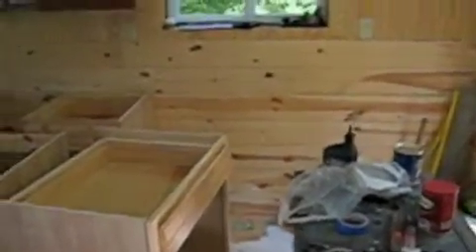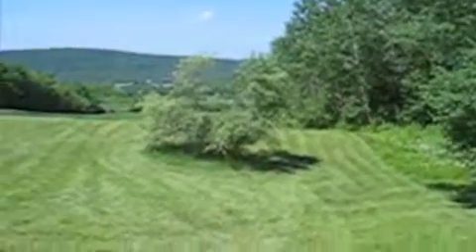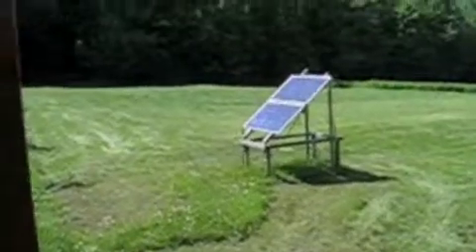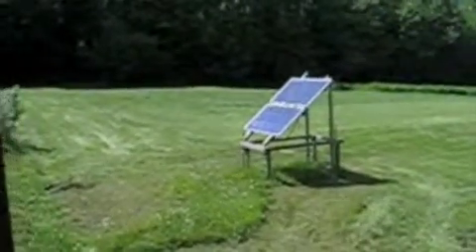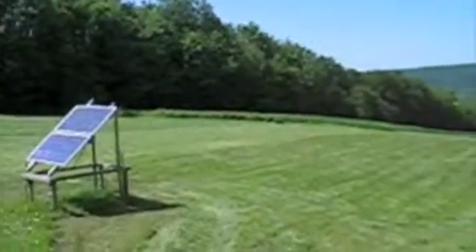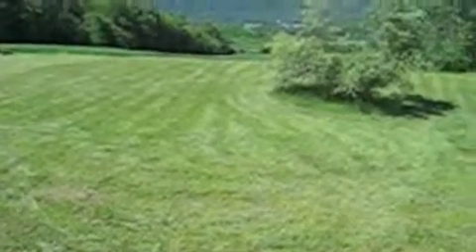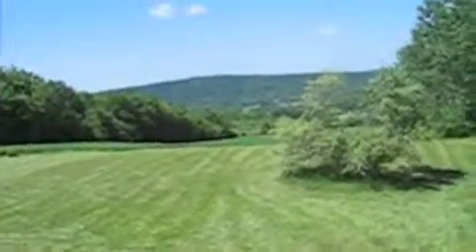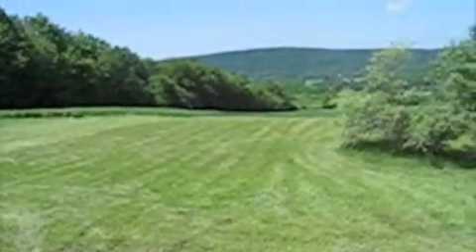Amish built Off Grid cabin - July 09 visit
Went down to the cabin today to drop off the cabinets I built along with some carpeting and to mow the lawns... long day but it was good to get a day to take care of some things.